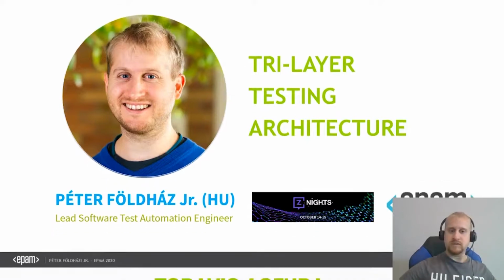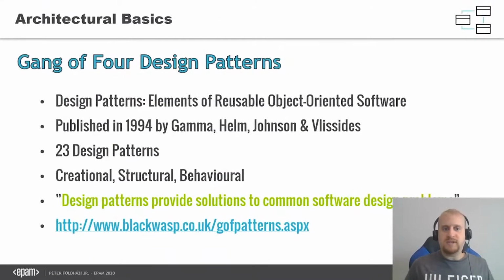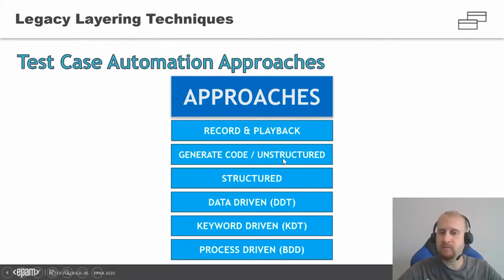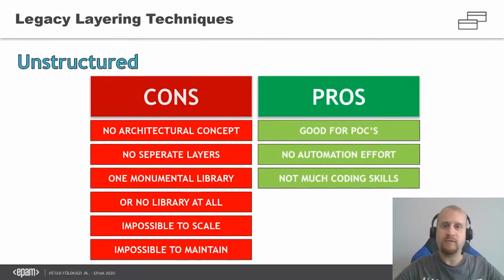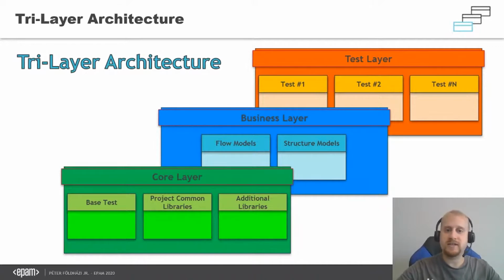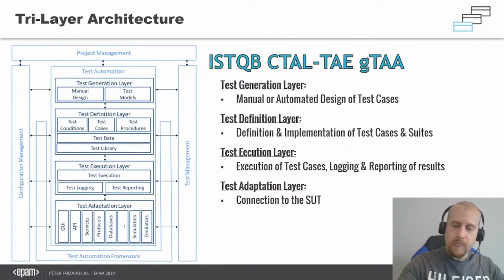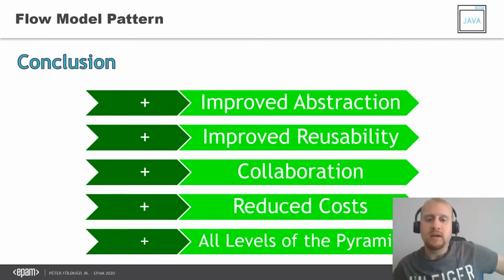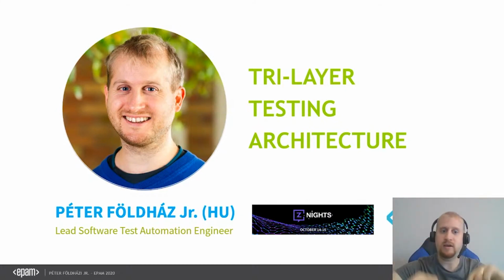Z-Nights 2020 October: Tri-Layer Testing Architecture, Peter Foldhazi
Designing a proper architecture for building your test automation solution is one of the most important knowledge and experience a Test Automation Engineer may possess. The Tri-Layer Testing Architecture gives a good overview on how to design test solutions easily and quickly.